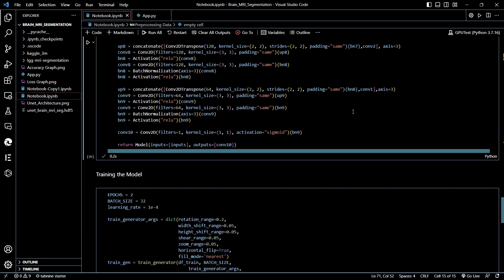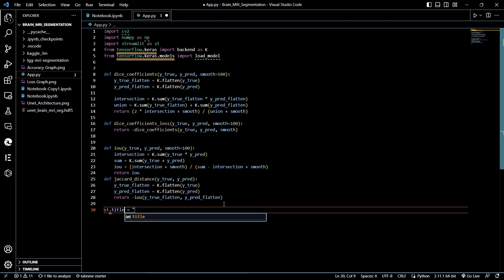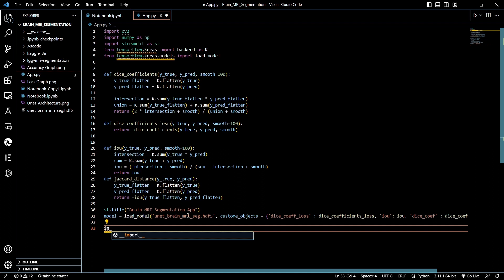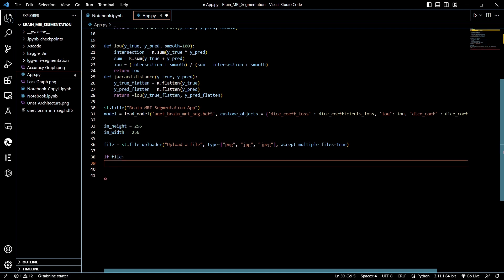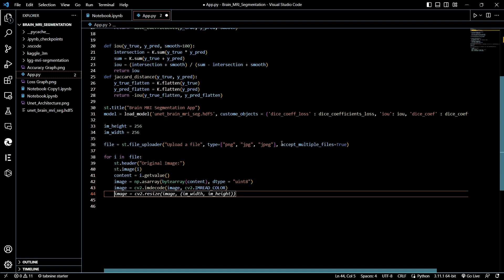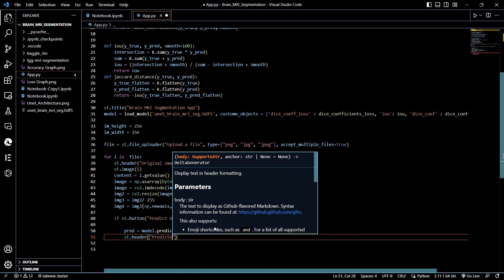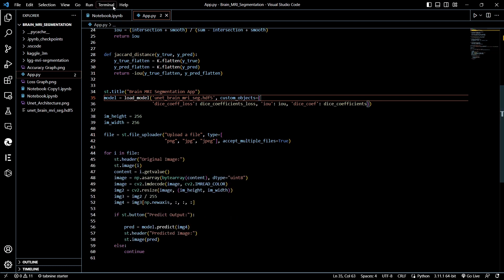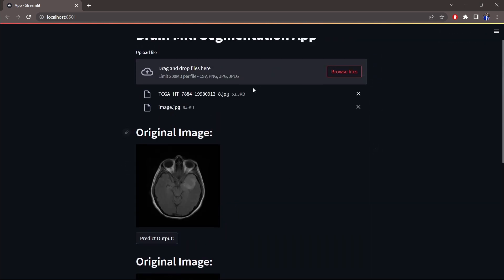Part-6 Brain MRI Segmentation Full Tutorial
In this video, we have discussed the deployment of our trained neural network on Streamlit.